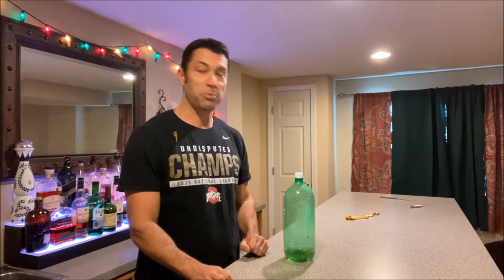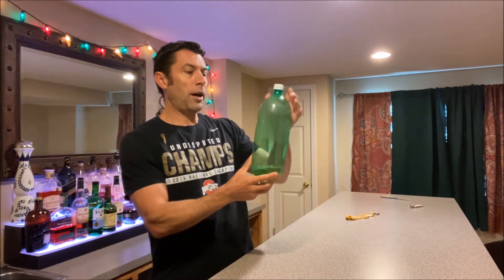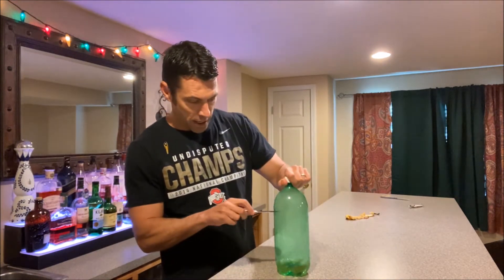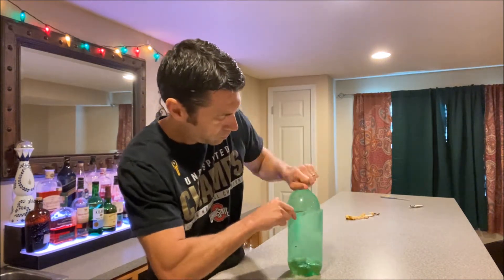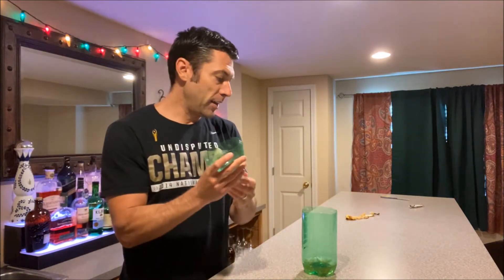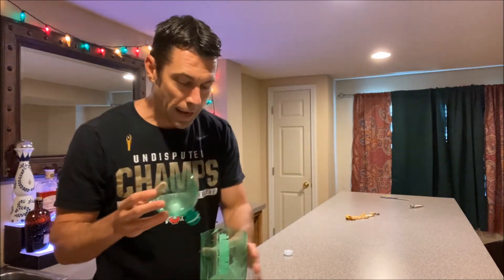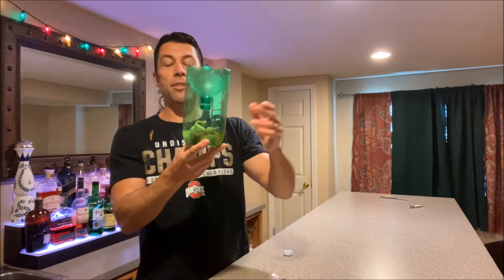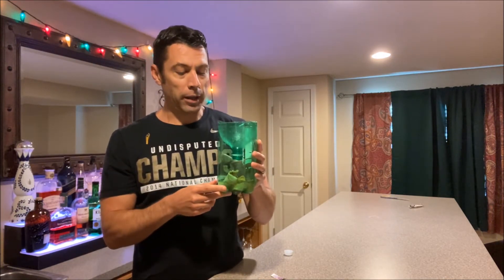Hornet Trap made in one minute!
Save the bees, kill the hornets before they destroy us all!!! : )